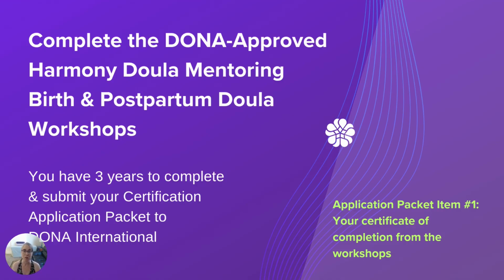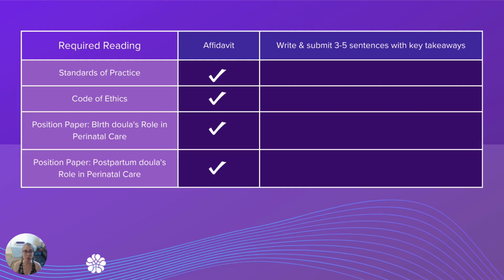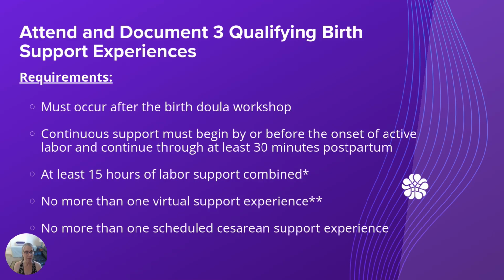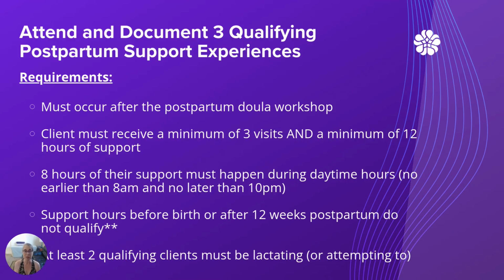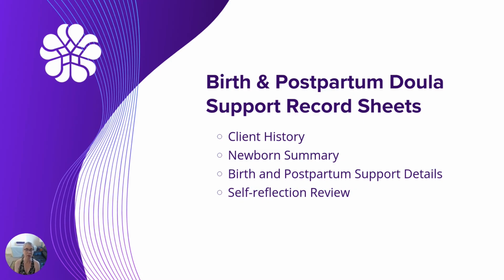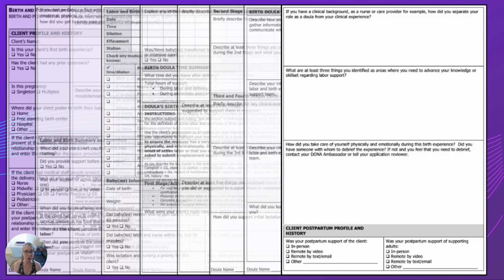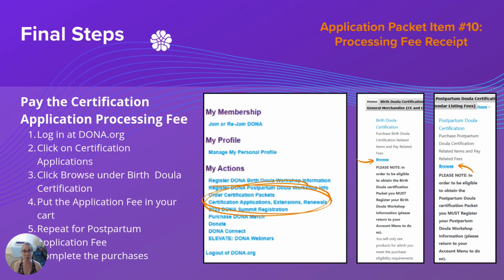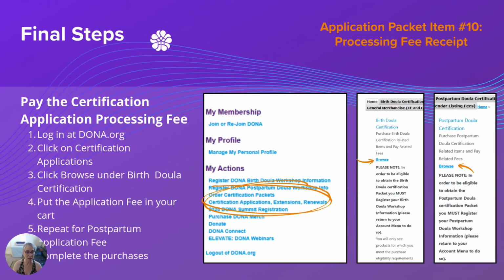Combined Birth and Postpartum Certification Application with DONA International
A walk through of the application packet requirements for the combined birth and postpartum doula certification.